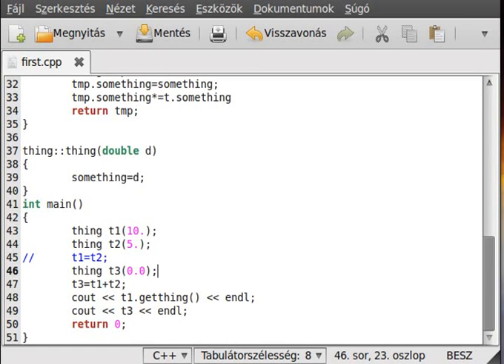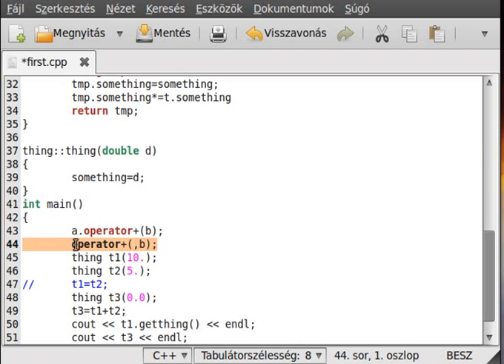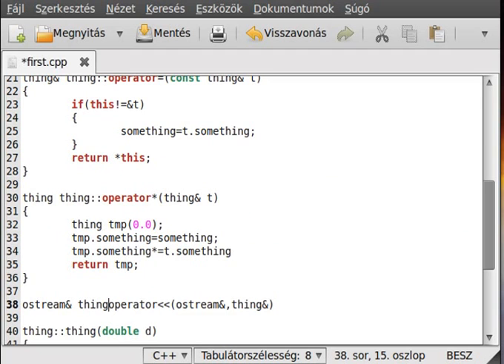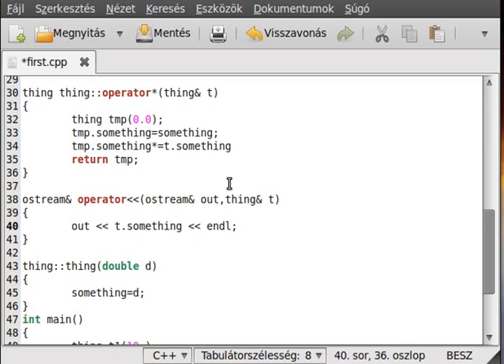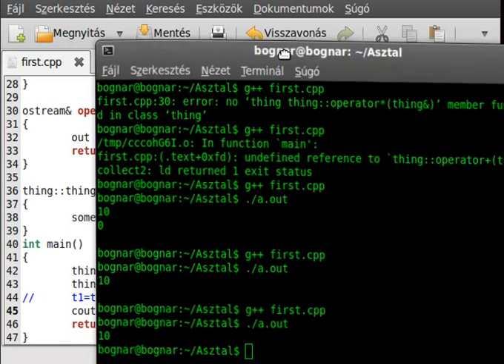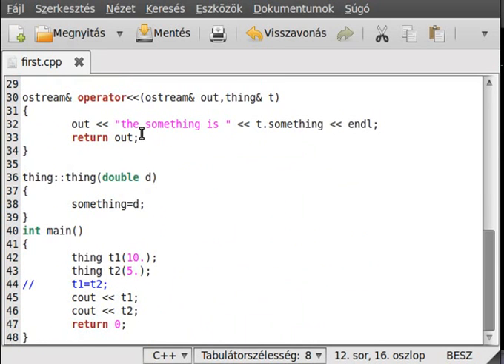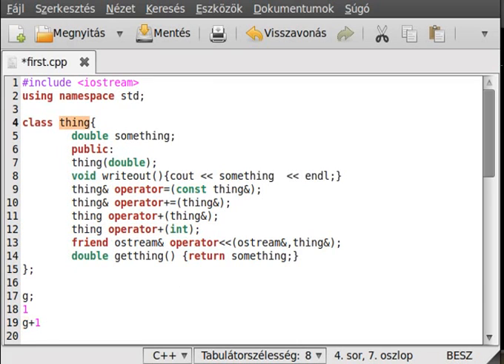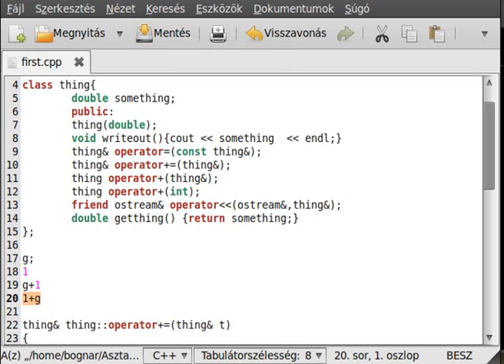C++ tutorial 48 - operator overloading - part 4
In this tutorial I will show you how to overload the binary shift operators for input and output.